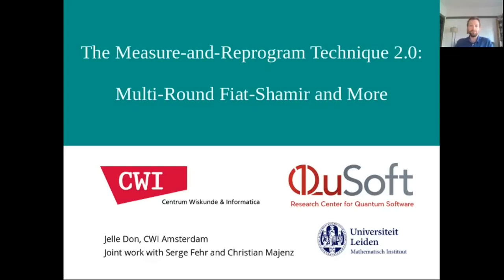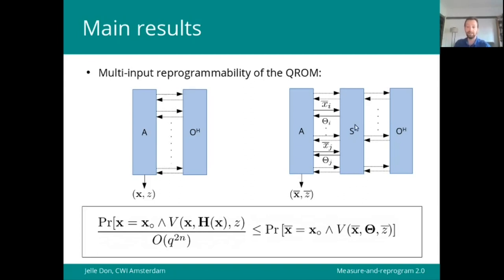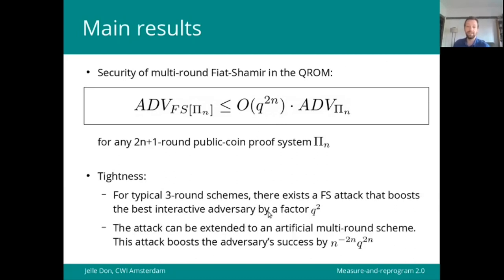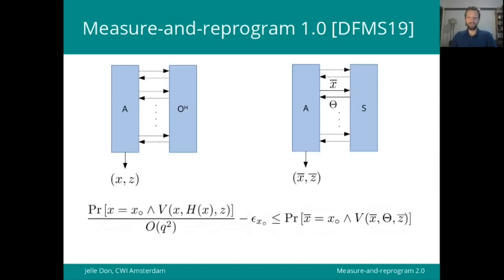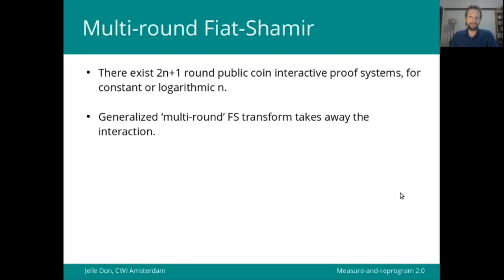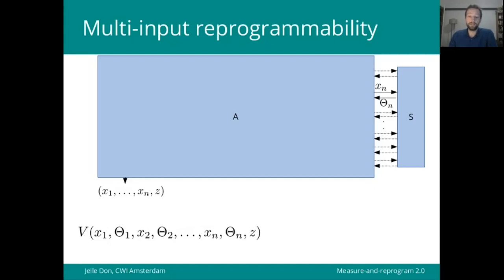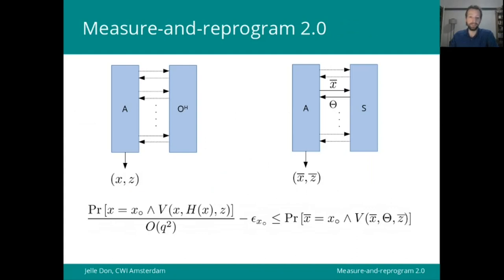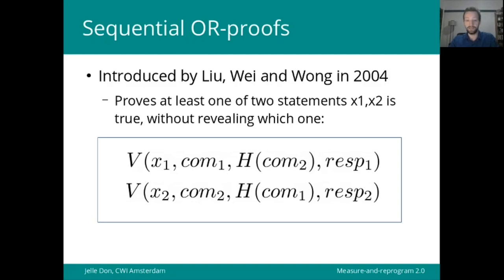The Measure-and-Reprogram Technique 2.0: Multi-Round Fiat-Shamir and More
Paper by Jelle Don, Serge Fehr, Christian Majenz presented at Crypto 2020